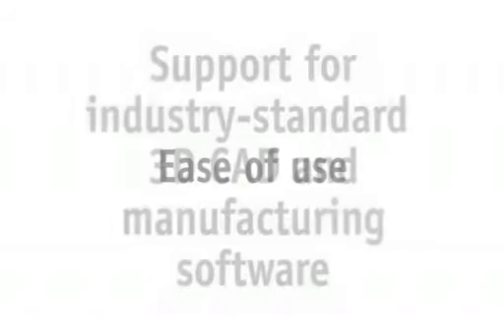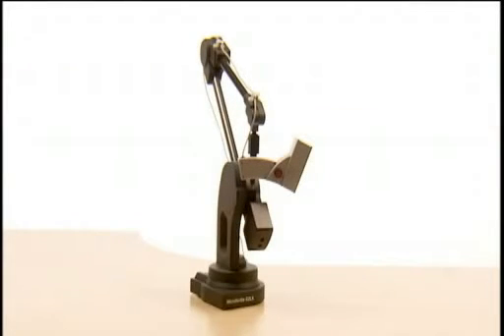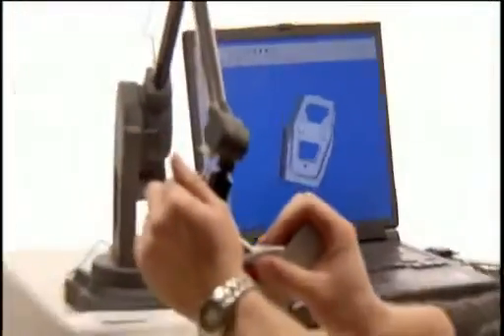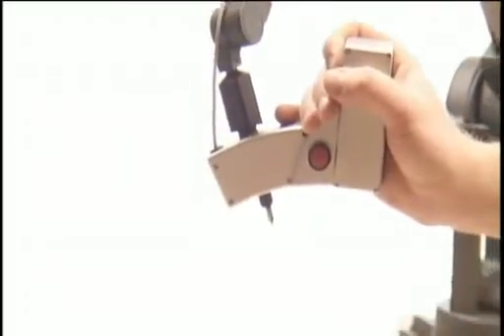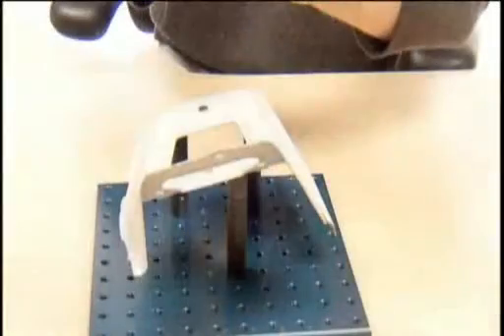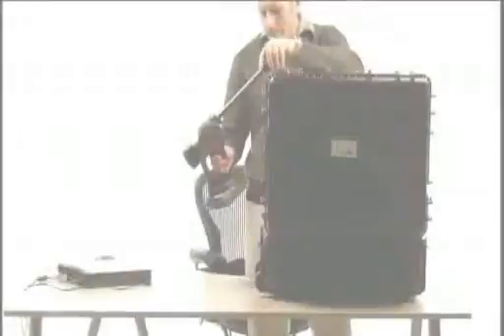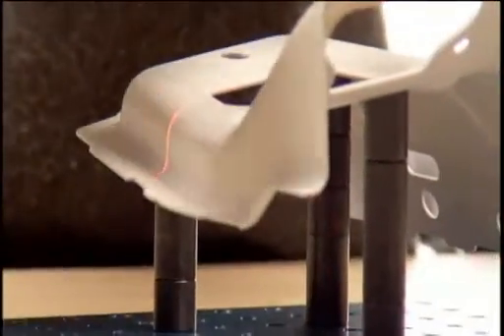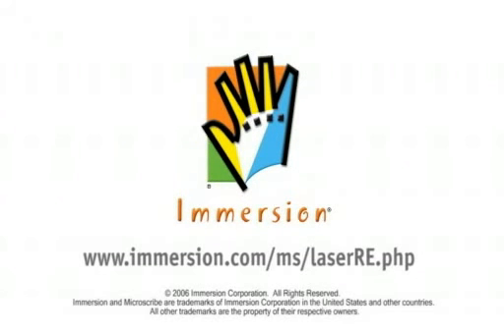Laser Reverse Engineering with Microscribe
For Mor information on the MicroScribe Product and other laser scanning solutions please check out our or give us a call at